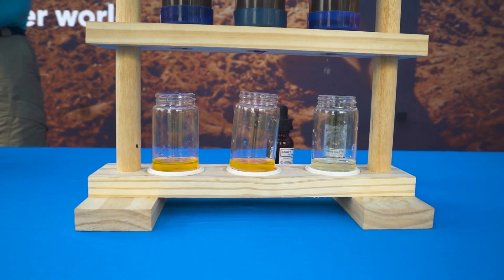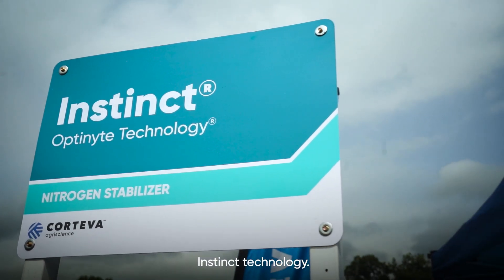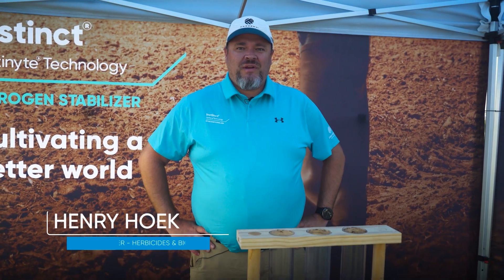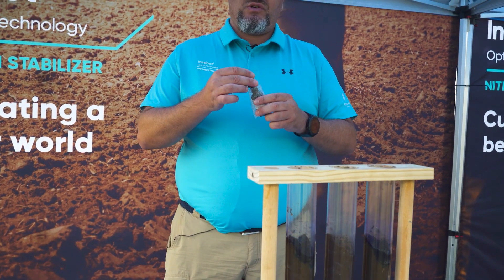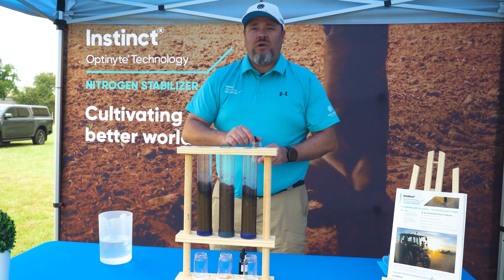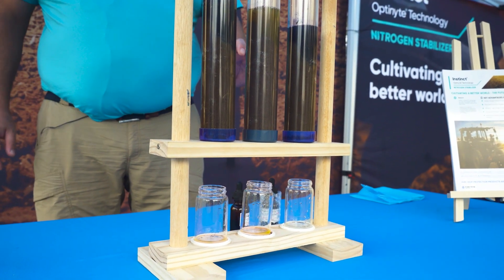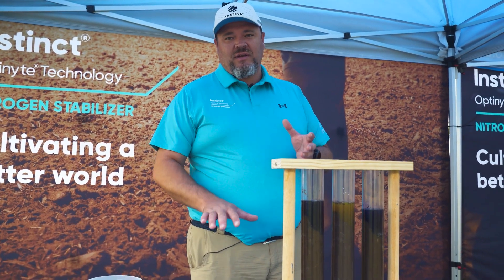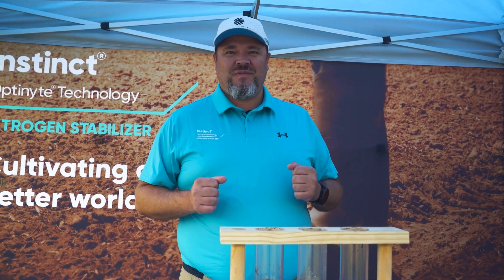Corteva Agriscience is ready to change your soil for the better, with Instinct Optinyte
Mathew Banda is the customer techincal specialist for Corteva Agriscience. In this video he explains how their new product Instinct, works.

Instinct® OPTINYTE® Technology (Reg. No. M22) is a water based micro-encapsulated formulation for use as a nitrification inhibitor to decrease nitrogen loss in the soil.

Nitrogen use efficiency focuses on getting the most from applied nitrogen. It is a well-known fact that significant amounts of nitrogen can escape from fields as nitrate into water courses, and the atmosphere as nitrous oxide. If nitrogen is not in the soil, crops can’t access it, which limits yield potential and is environmentally unsustainable.

To find out more about Instinct® OPTINYTE® Technology (Reg. YouTube Channel.